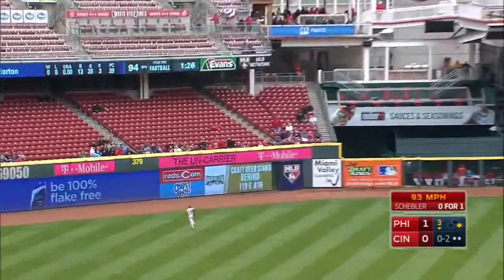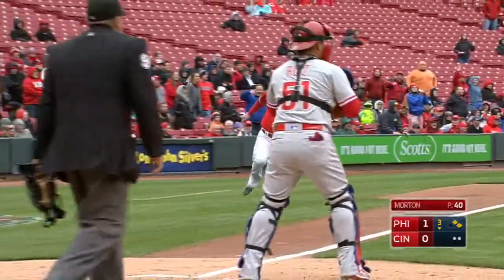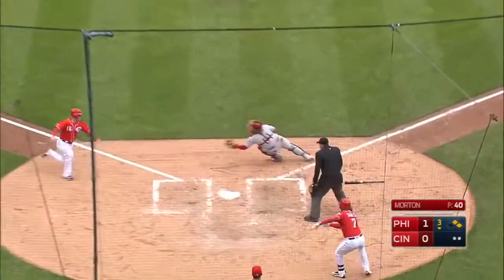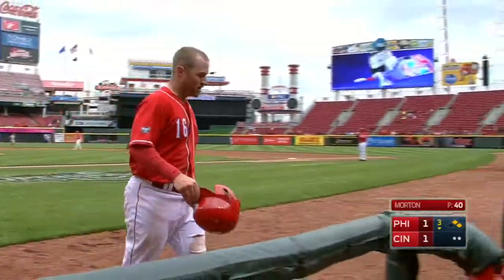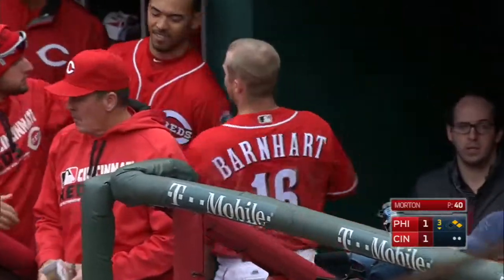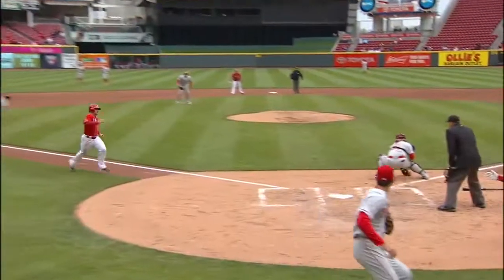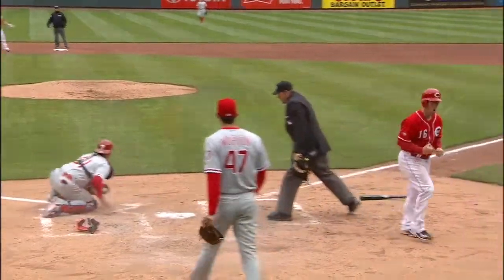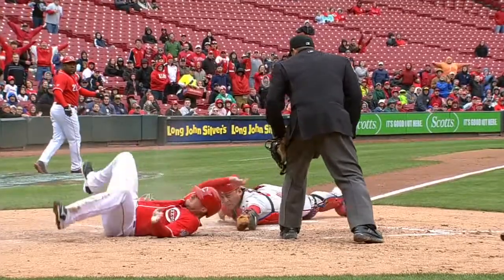PHI@CIN: Schebler drives in Barnhart with a double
Scott Schebler hits a two-out double to left field, scoring Tucker Barnhart who makes a fantastic slide to avoid the tag at home